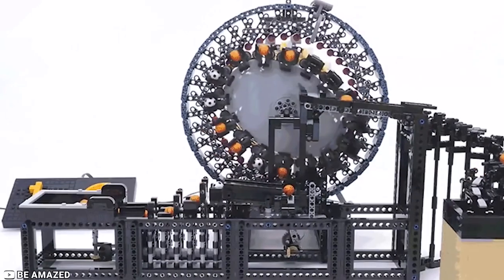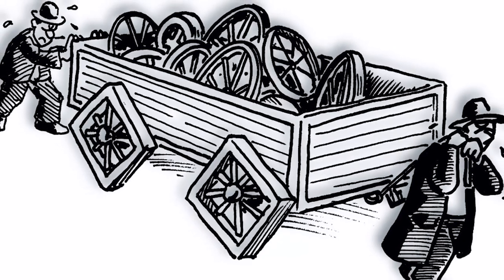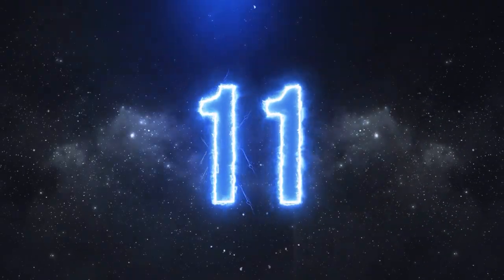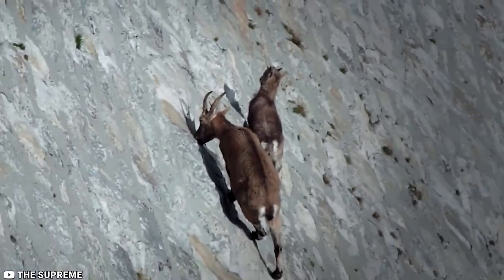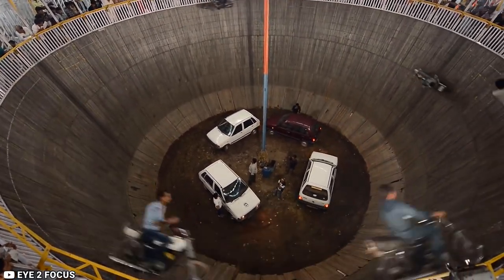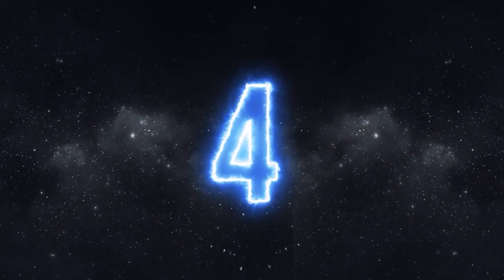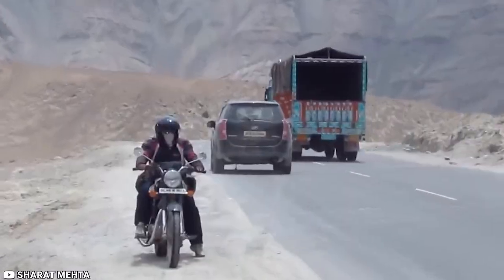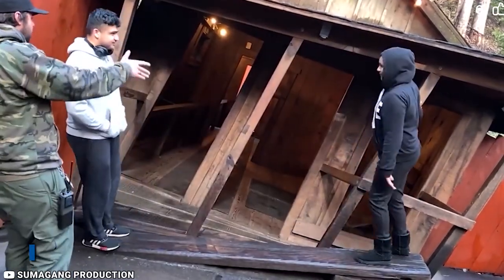15 Craziest Things That Defy the Laws of Physics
In this video, we will talk about the 15 craziest things that defy the laws of physics! While physics is considered the backbone of all sciences, there are still phenomena out there that seem to break the rules. In this video, we'll explore some of the most mind-bending examples of such anomalies. From levitating objects to teleportation and even time travel, get ready to be amazed and learn about some of the most fascinating concepts in the universe. Join us as we delve into the unknown and unravel the mysteries of these 15 crazy things that defy the laws of physics.

The channel's mission is to bring you all the entertainment you could ever want in one place. We are a family of entertainers and we love sharing our creations with you. So come along with us as we explore the world of fiction and fantasy!

✅Chaperts:

0:27  Spinning Top
1:09  Square Wheel
1:40  Oil Laminar Flow
2:20  Gambok
2:54  Water Dancing
3:24  Macintosh Wheel
3:54  Gravity-defying Goats
4:33  Dipping Hand
5:21  Well Of Death
5:56  Bending Bullets
6:38  Starlight
7:28  Golden Rock
8:16  Magnetic Hill
9:05  Levitation
9:50  Mystery Spot